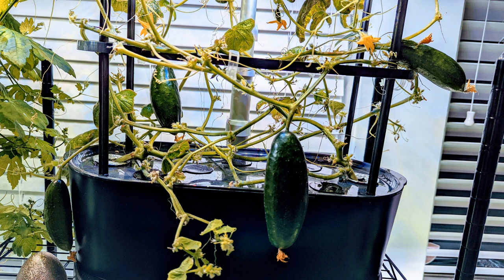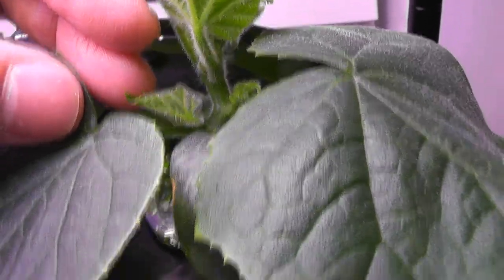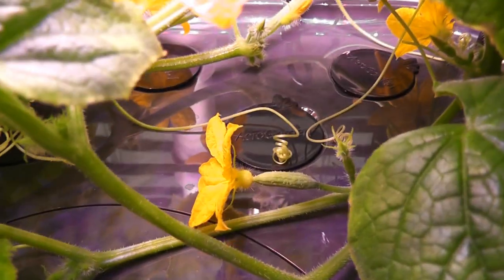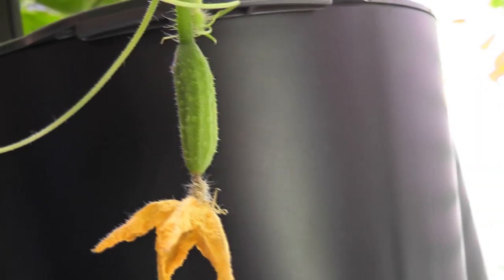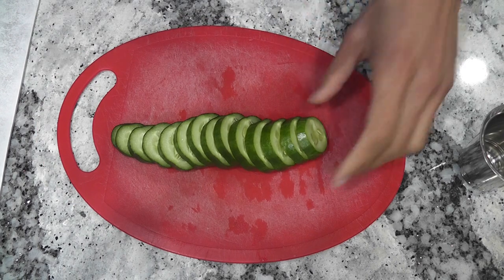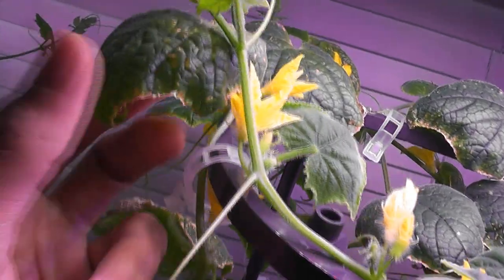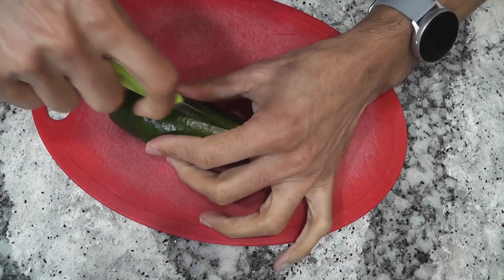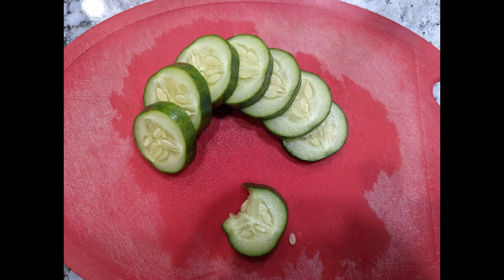Grow Cucumbers in Aerogarden Bounty Basic Hydroponics, BEIT ALPHA, Parthenocarpic, No pollination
Watch growing Beit Alpha cucumbers in Aerogarden. This is a parthenocarpy and doesn't require pollination.